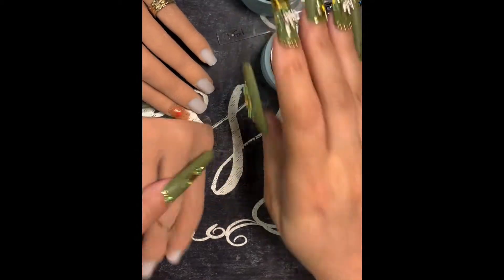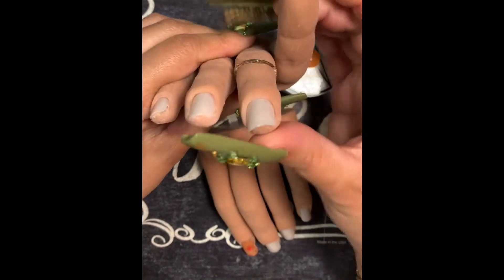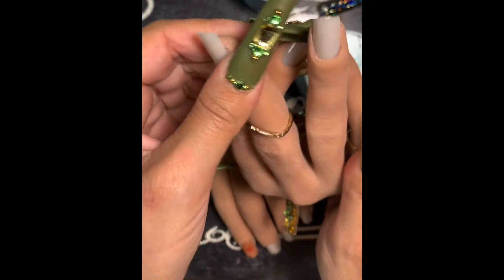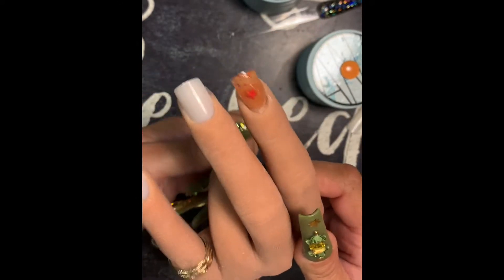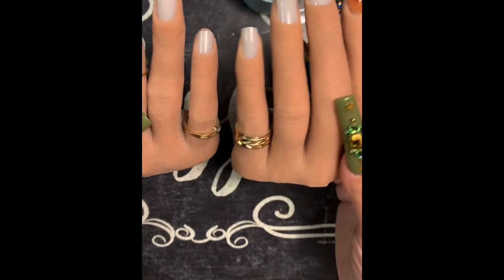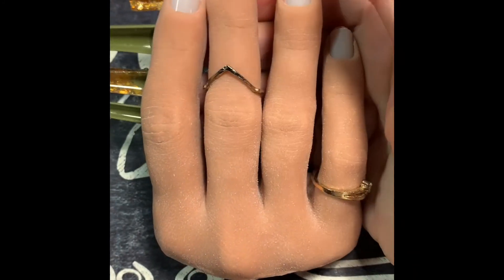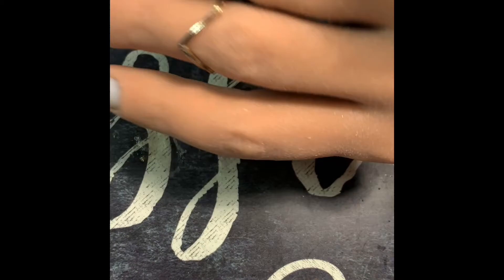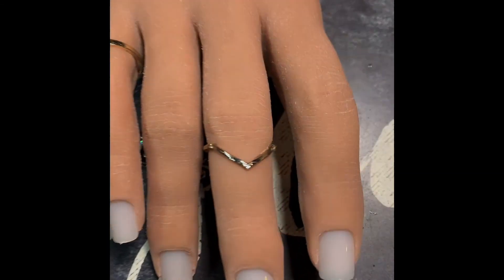Difference Between Regular And Poseable Red Iguana Hands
Silicone hands from red-iguana